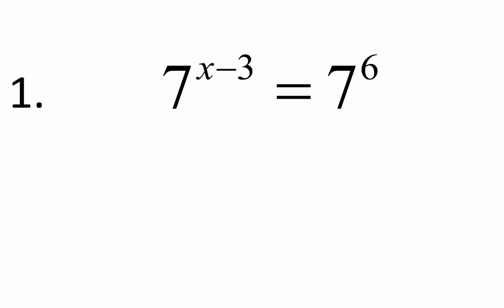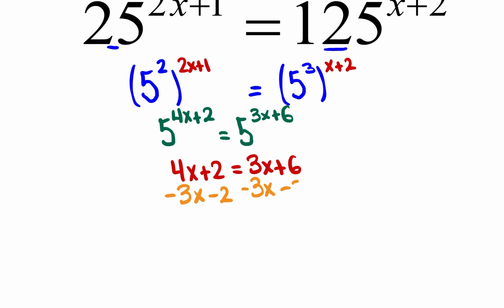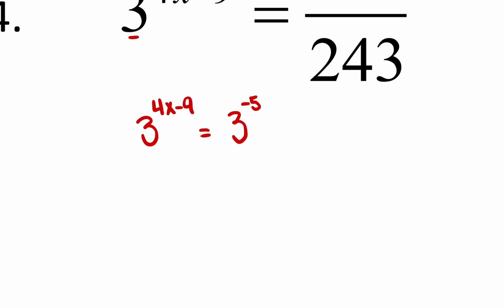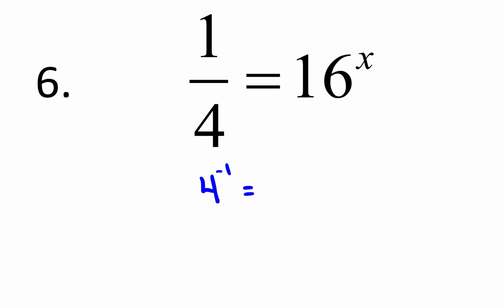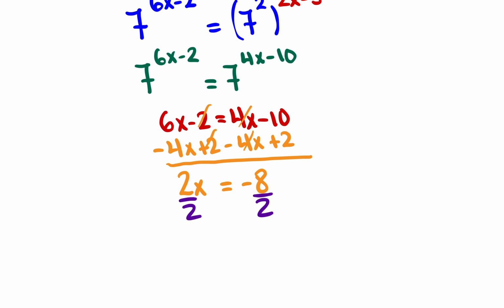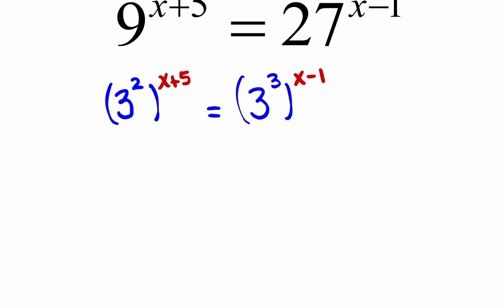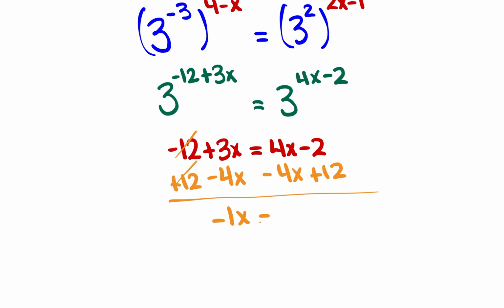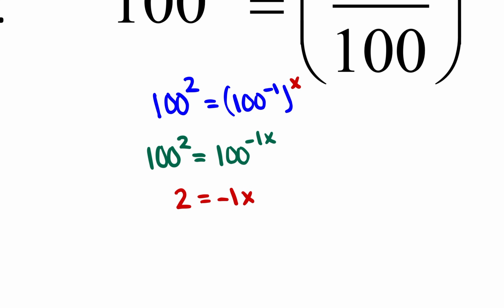Solving Exponential Equations